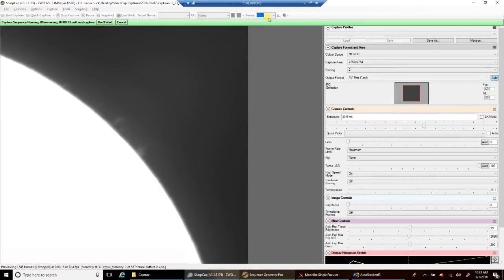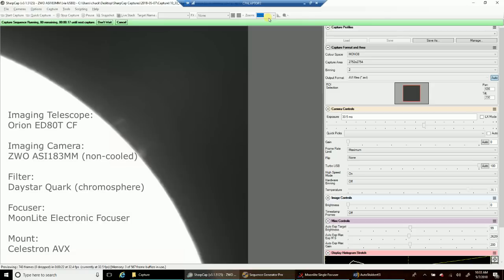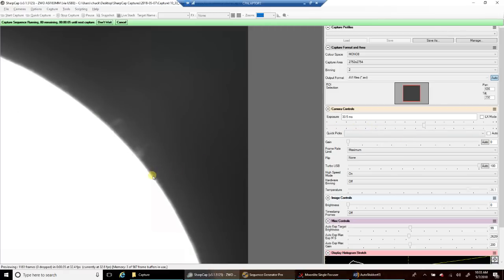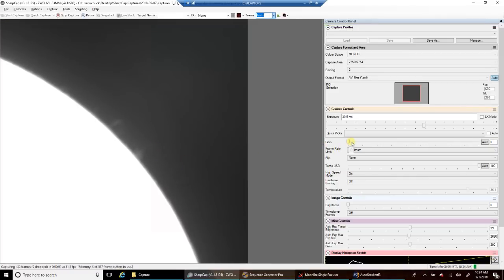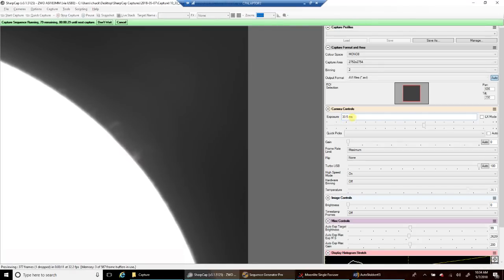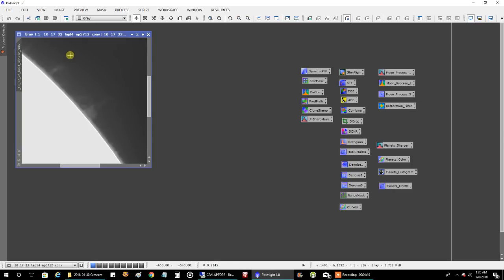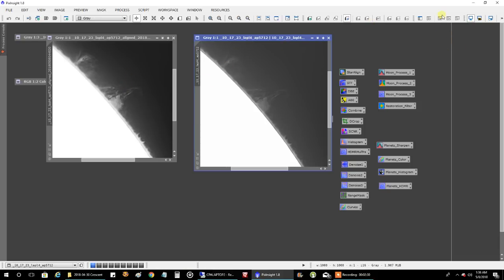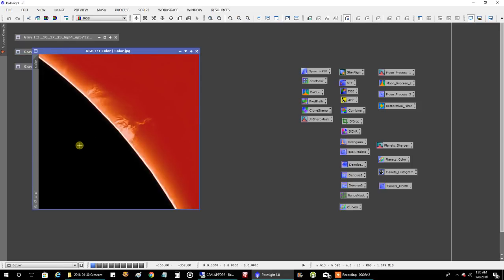Astrophotography: Tornado on the Sun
The prominence on the sun today was extremely active. To create this animation, I captured 152 frames over a period of 2 hours. The 152 frames were created by recording 152 videos, each one 10 seconds long, and then stacking 50% of each one. The videos were spaced 30 seconds apart.

This animation is running at 19 framers per second.

This will probably be an ongoing project with future enhancements.  Here is more information on the hardware and software:

Imaging Telescope:
Orion ED80T CF

Imaging Camera:
ZWO ASI183MM (non-cooled)

Filter:
Daystar Quark (chromosphere)

Focuser:
MoonLite Electronic-Focuser

Mount:
Celestron AVX

Capture Software:
SharpCap 3.1

Stacking Software:
AutoStakkert 3.0.14

PostProcessing:
PixInsight, PhotoShop,